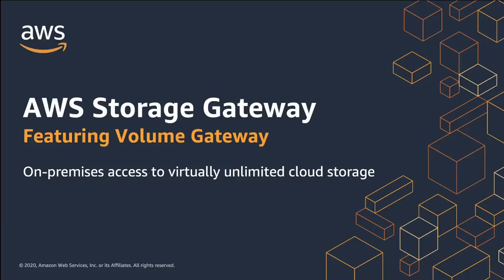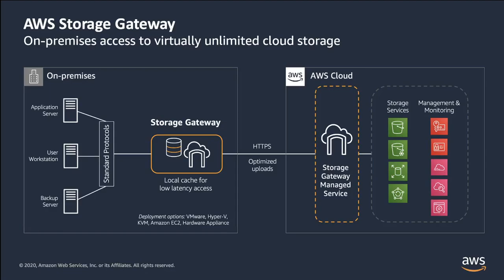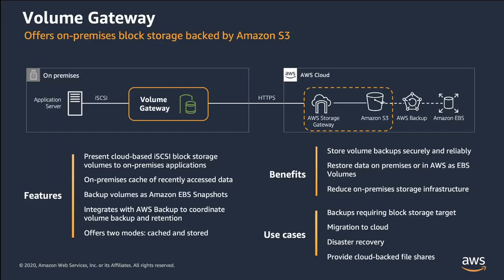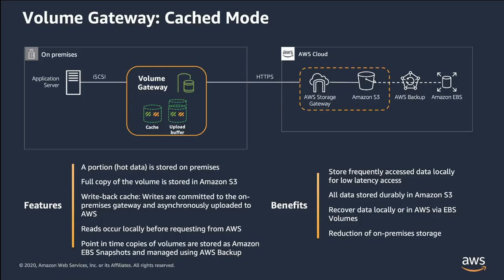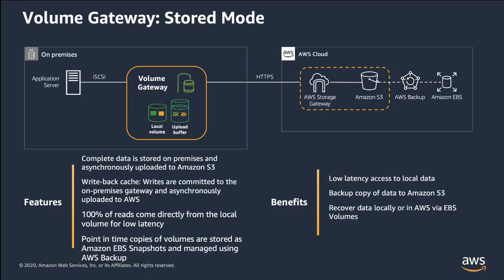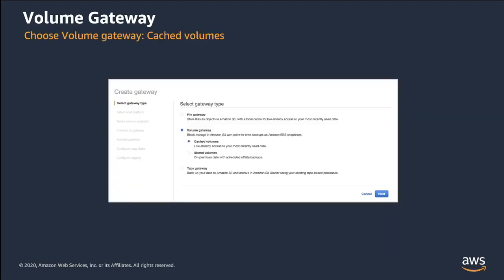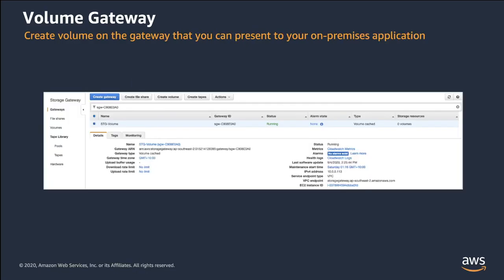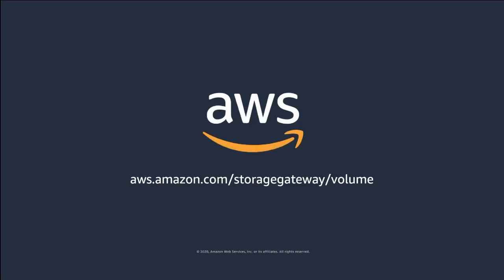Volume Gateway Overview - Hybrid Cloud Block Storage with Local Caching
Volume Gateway presents cloud-backed iSCSI block storage volumes to your on-premises applications. Volume Gateway stores and manages on-premises data in Amazon S3 on your behalf and operates in either cache mode or stored mode. In the cached Volume Gateway mode, your primary data is stored in Amazon S3, while retaining your frequently accessed data locally in the cache for low latency access.

In the stored Volume Gateway mode, your primary data is stored locally and your entire dataset is available for low latency access on premises while also asynchronously getting backed up to Amazon S3. In either mode, you can take point-in-time copies of your volumes using AWS Backup, which are stored in AWS as Amazon EBS snapshots. Using Amazon EBS Snapshots enables you to make space-efficient versioned copies of your volumes for data protection, recovery, migration, and various other copy data needs.